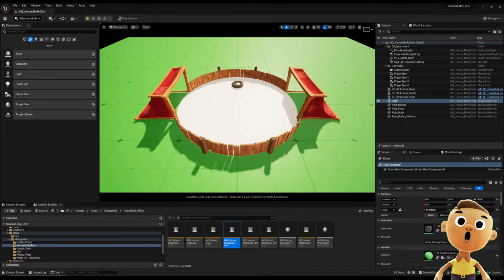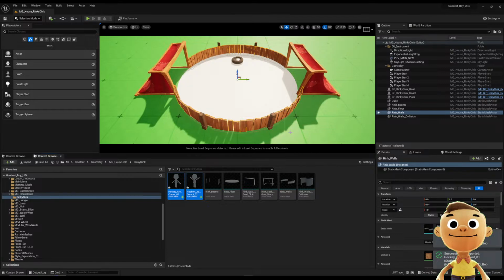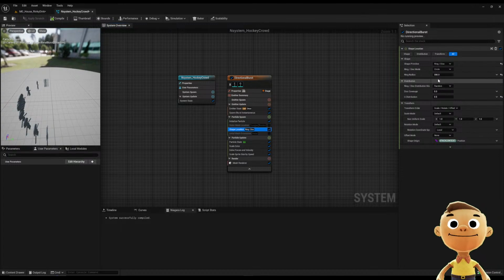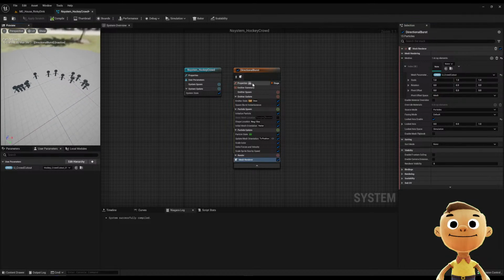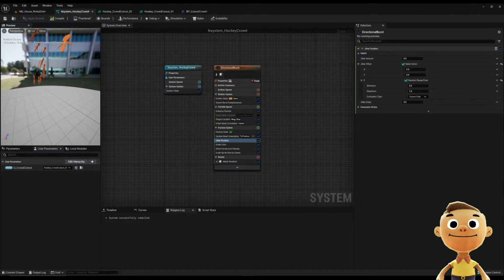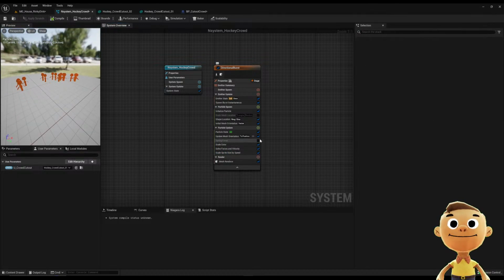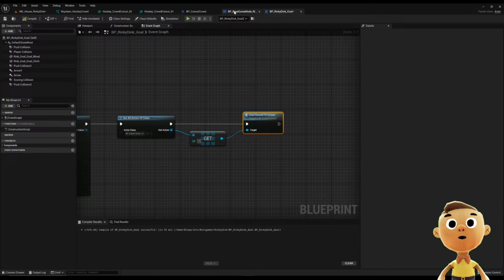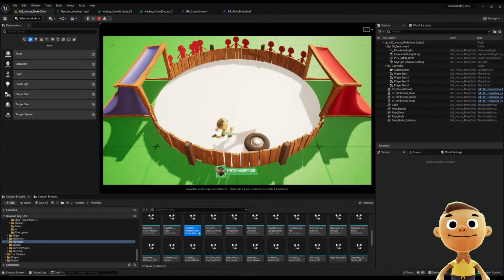Game Dev Livestream - Rowdy Rascals - Designing a minigame!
Designing a minigame from the ground up!